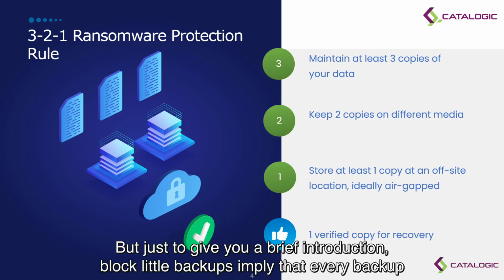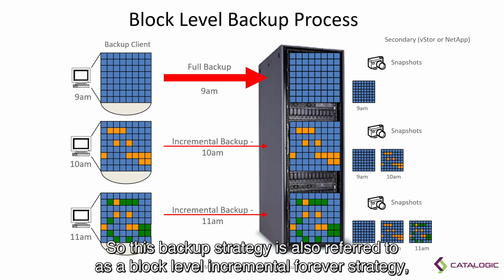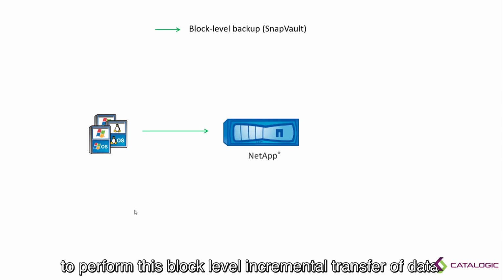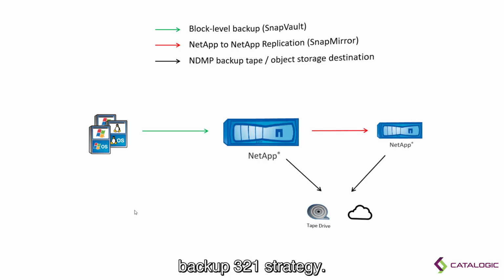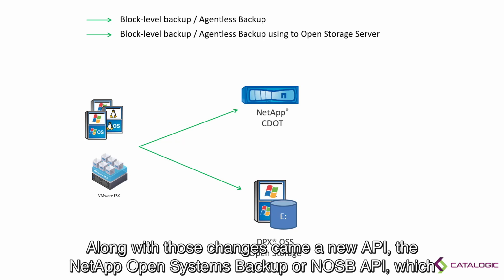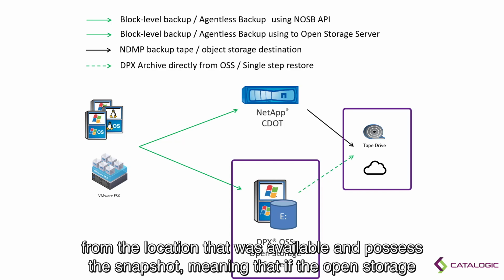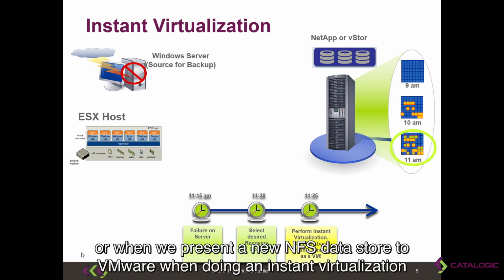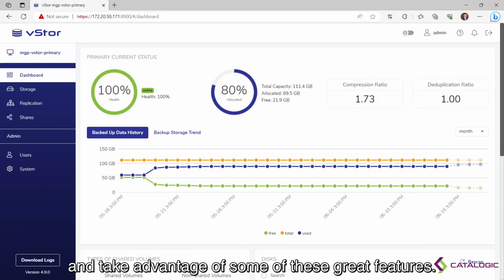How vStor Evolved into DPX user's Foundation of Backup Strategy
In this video, you'll witness the evolution of DPX vStor and discover how its advanced features, including storage pools, replication, compression, and encryption, greatly benefit backup administrators.